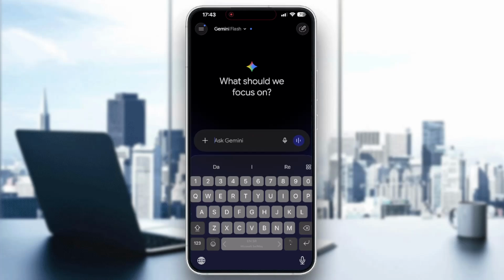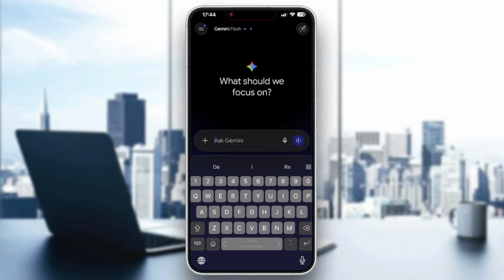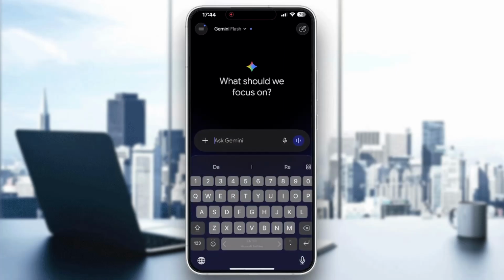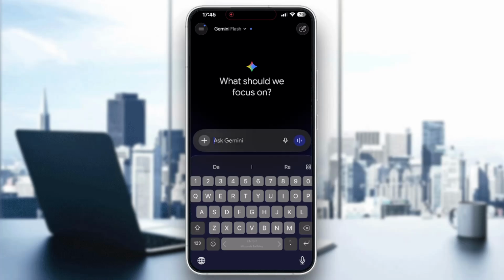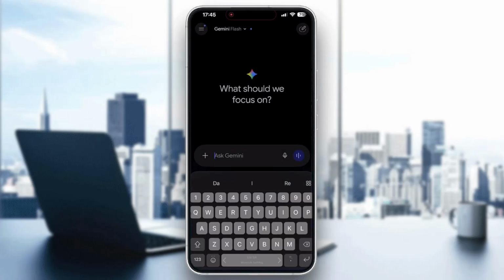How To Make a Product Video With Gemini! Tutorial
Today we talk about how to use gemini,how to use google gemini,make a product video with gemini,how to use gemini ai